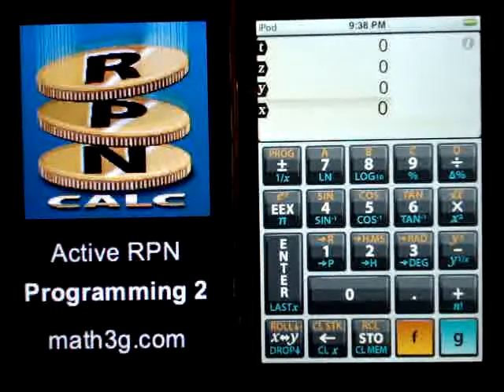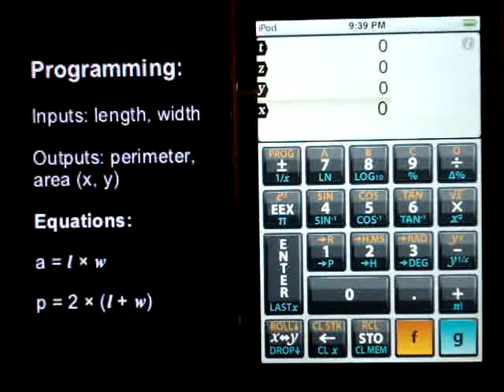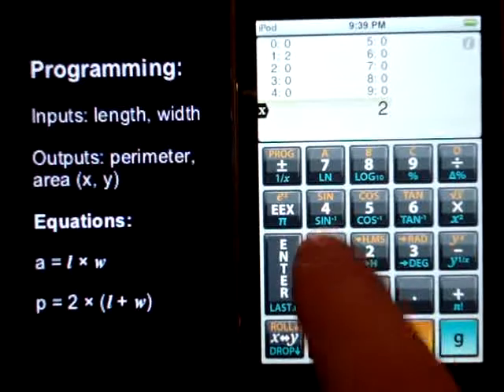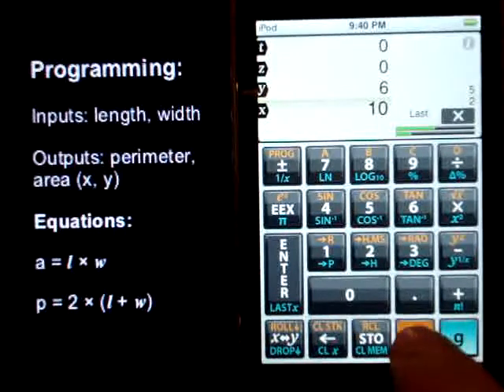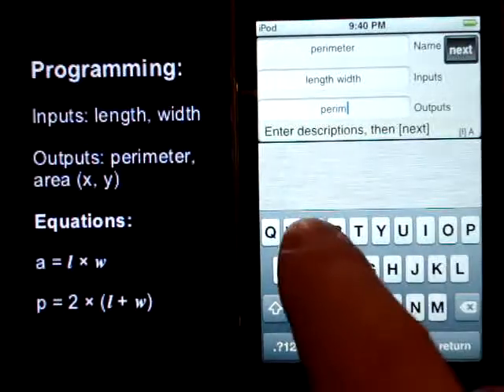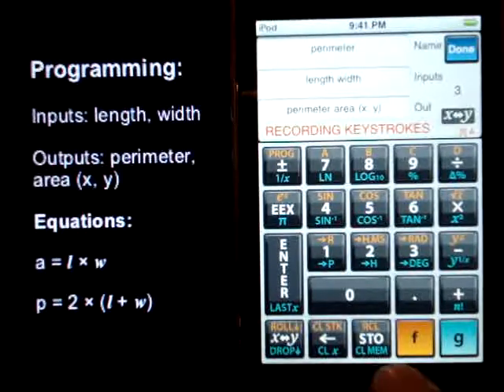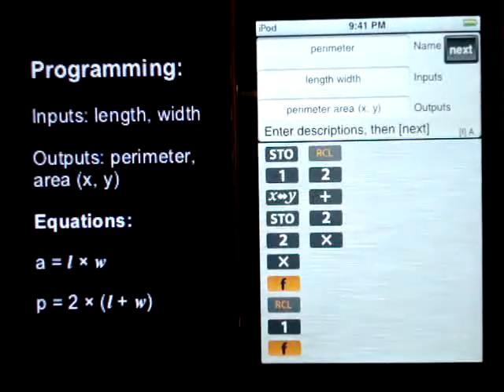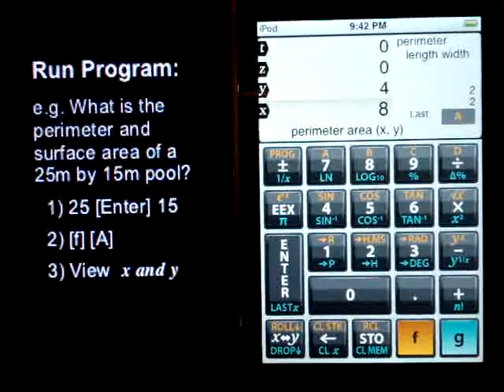Active RPN Calculator Programming 2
This video extends the first programming example with multiple inputs and outputs. Memories are also accessed within the program.